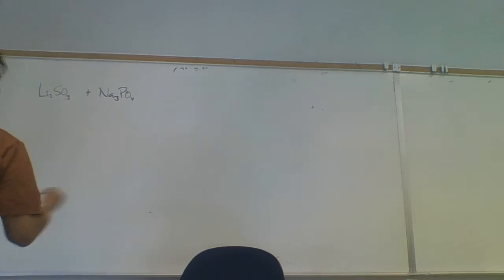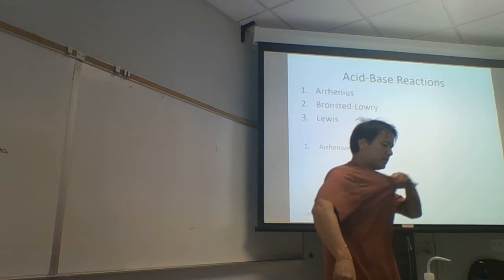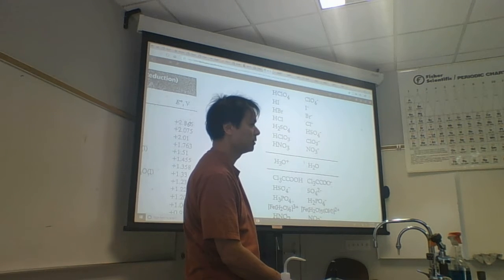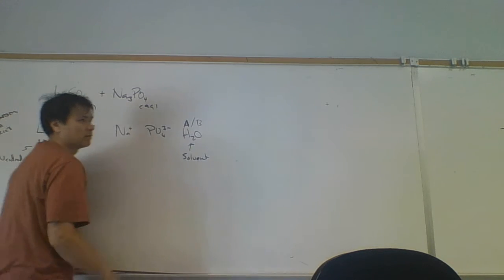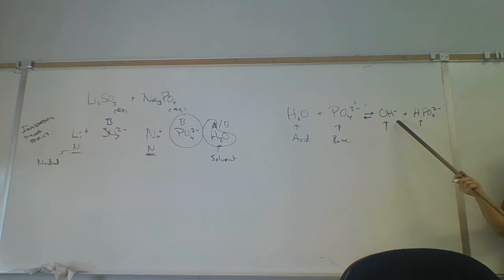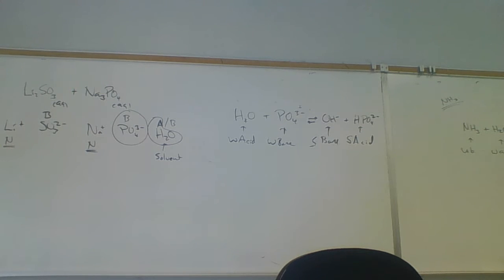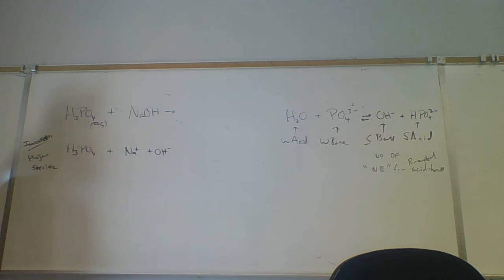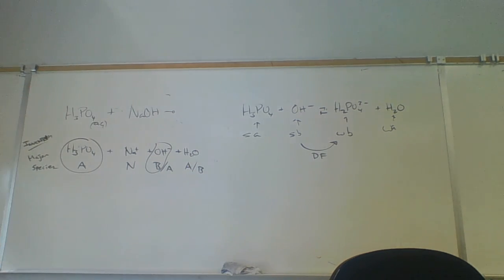Chem 4 1176 100918 B